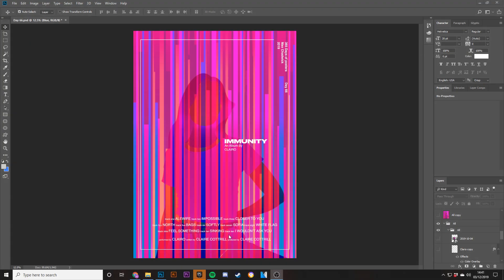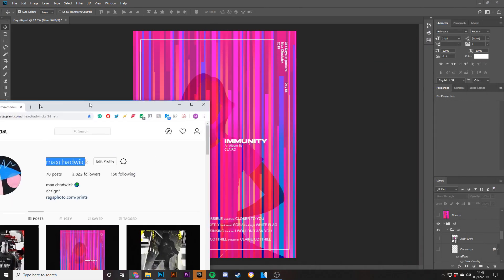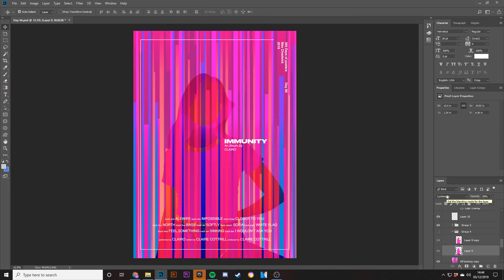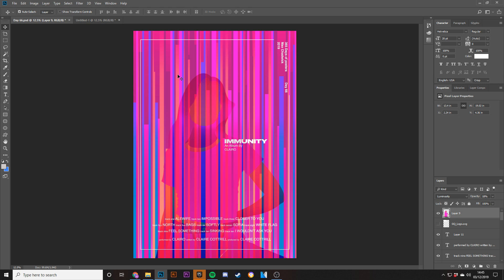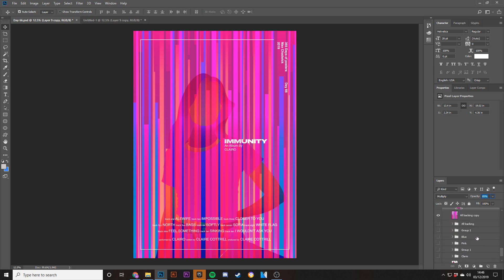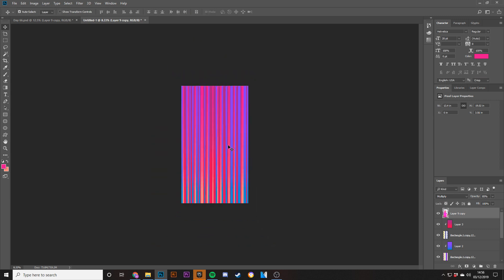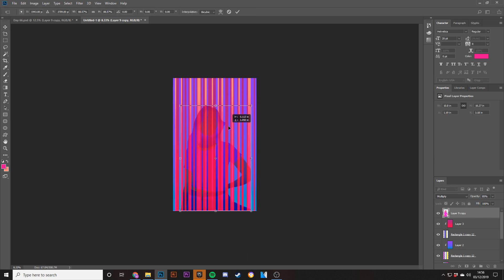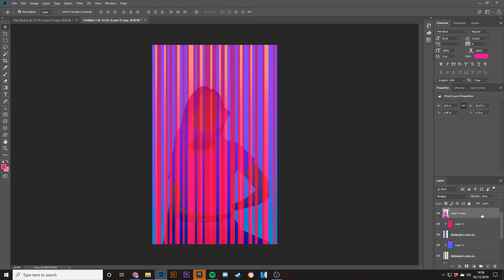Photoshop Tutorial: Clairo Album Cover Artwork 2019